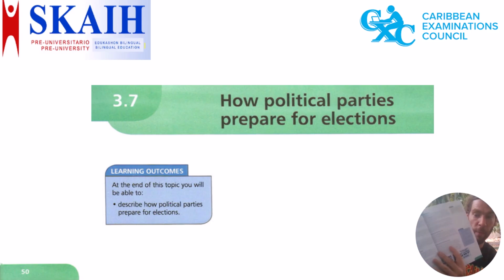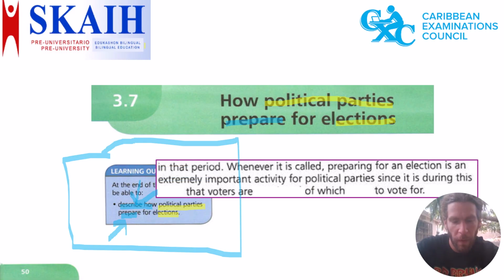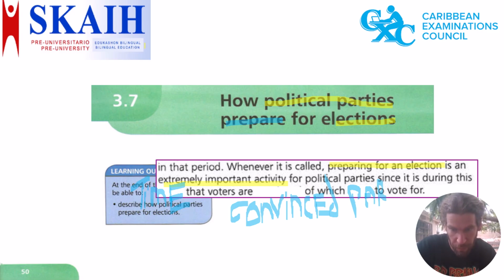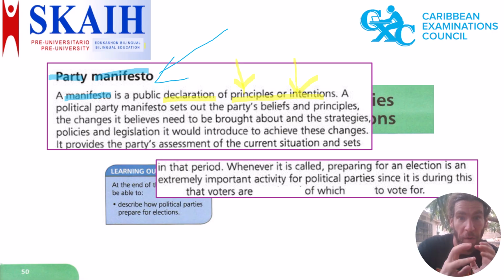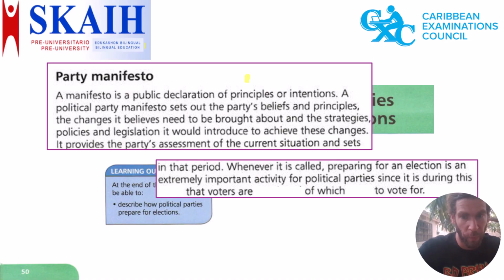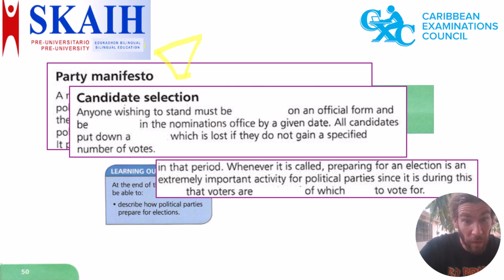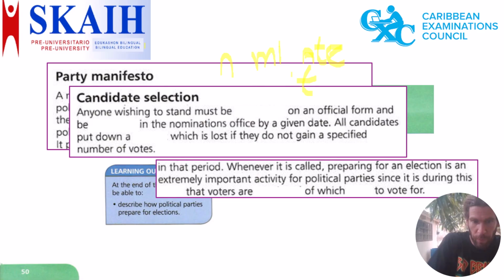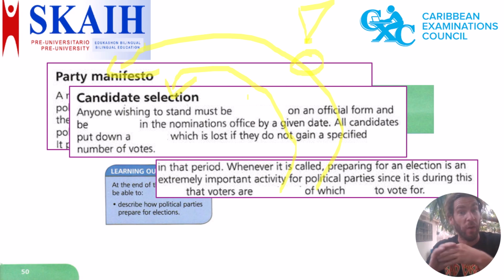How political parties prepare for elections (I/II) (English and Papiamentu Subtitles)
I've added English subtitles manually, and subsequently I was able to add Papiamentu subtitles (and some other ones) automatically.